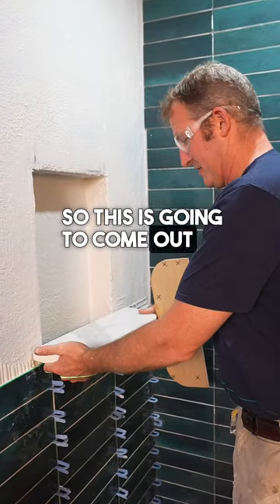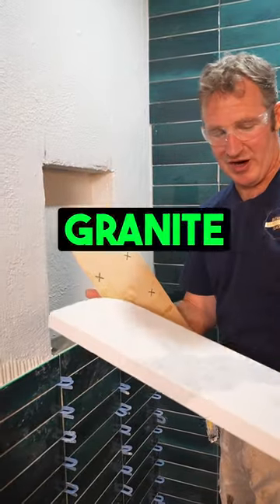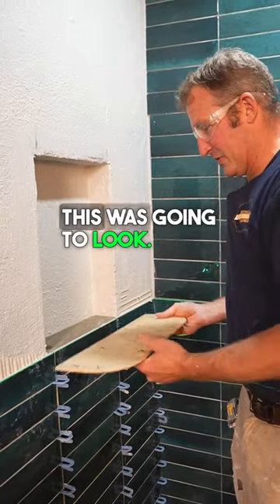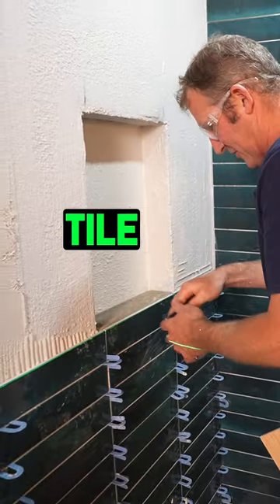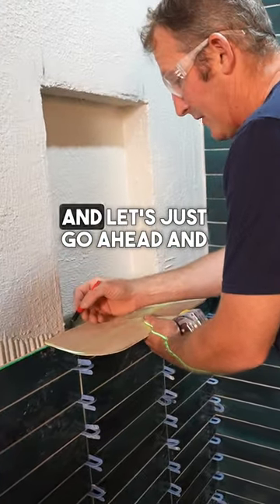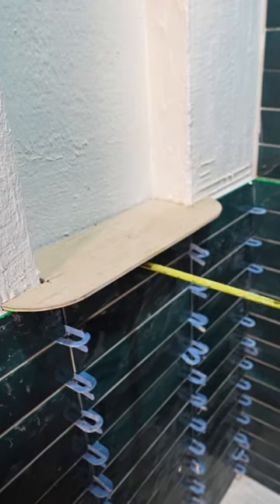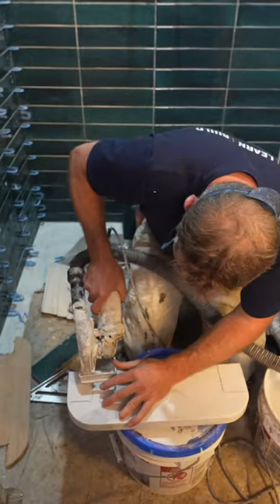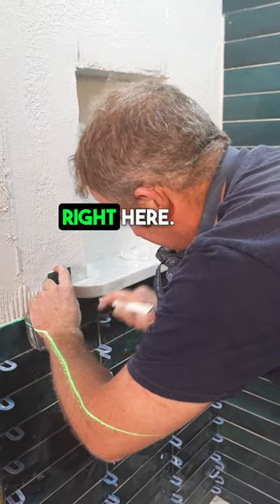Creating a Granite Sill Plate for a Shower Niche